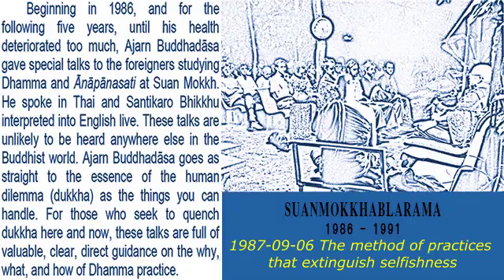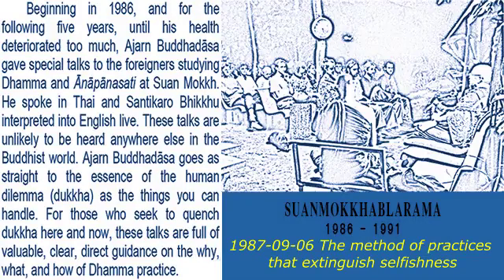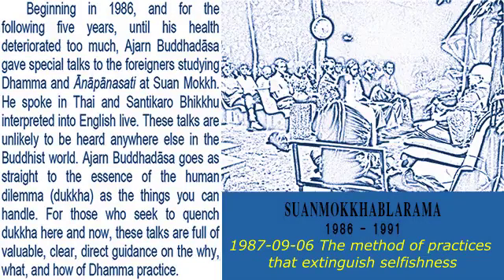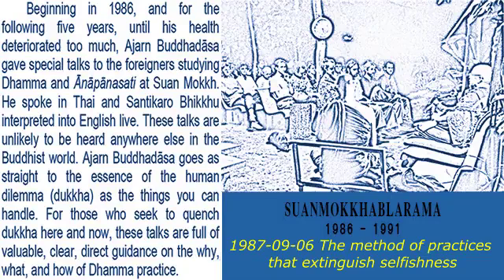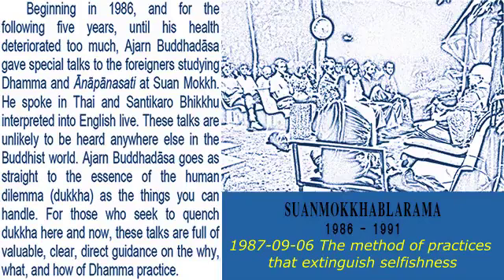1987 09 06 The Method Of Practices That Extinguish Selfishness